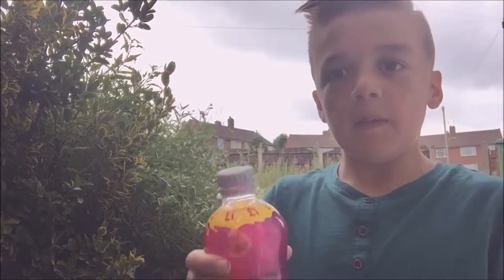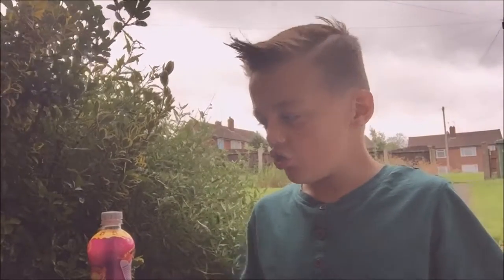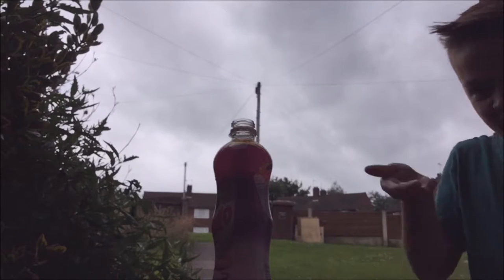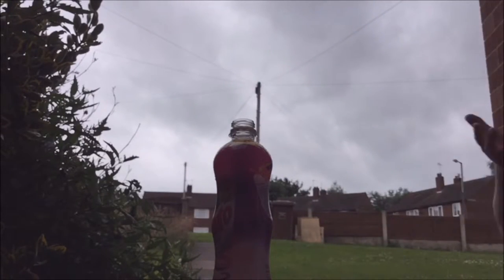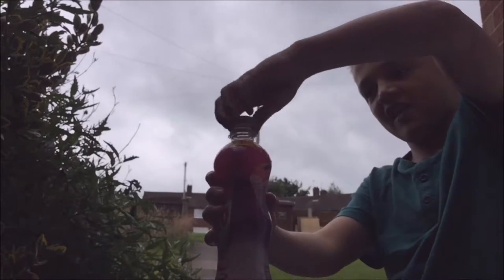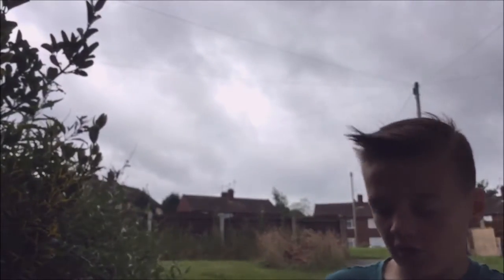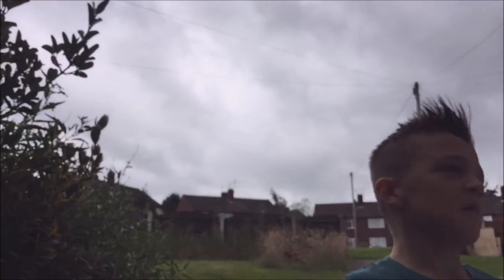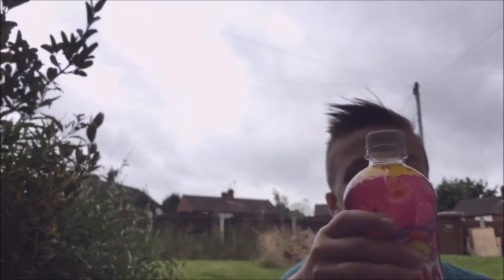VIMTO EXPLODE CAUGHT ON SLO - MO CAMERA!!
What is up you guys, my name is Larvozz and Could You do me a favour by following my other networks?